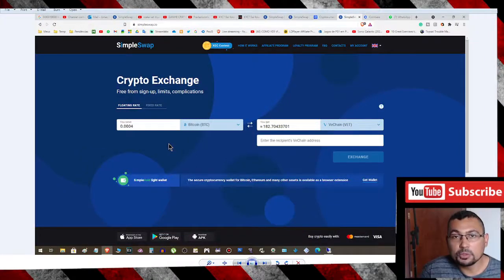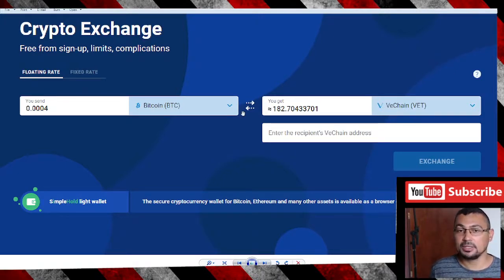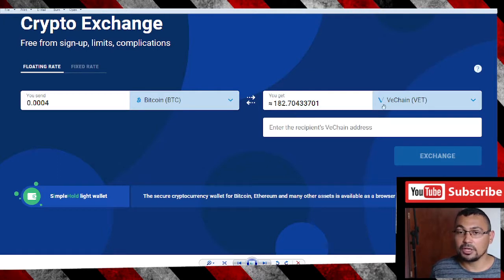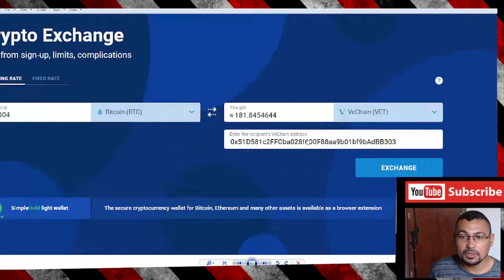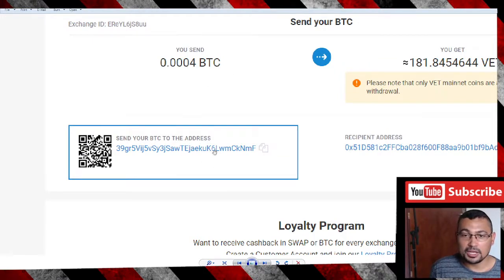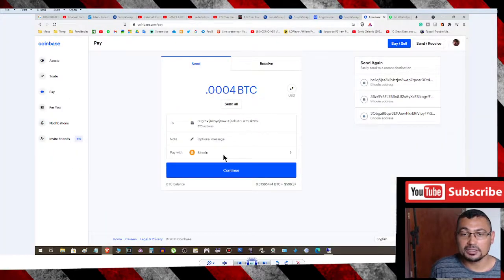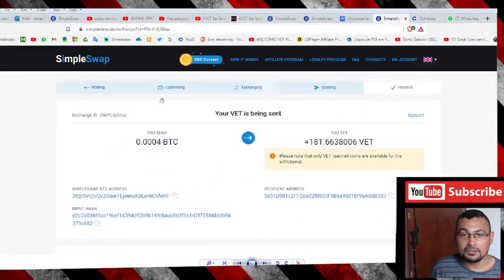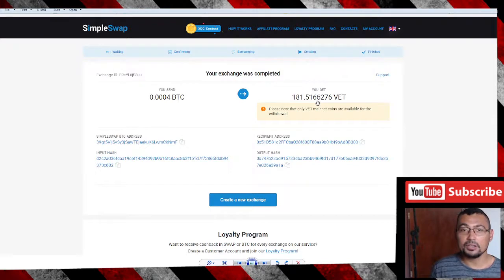How to convert criptos using SimpleSwap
In this video, I show you how to convert cryptocurrencies into SimpleSwap in a very practical way. No registration is required, no KYC is required and the process is very easy to do.